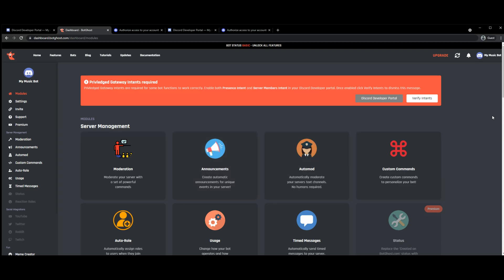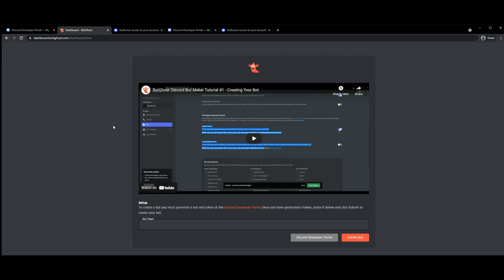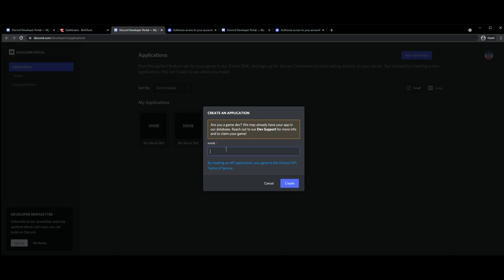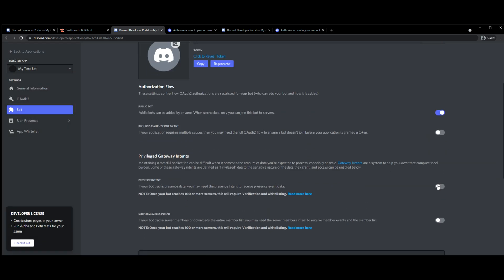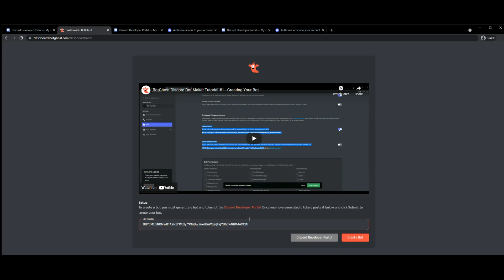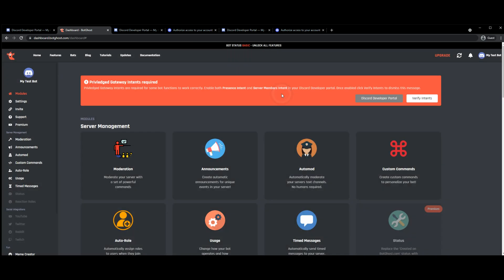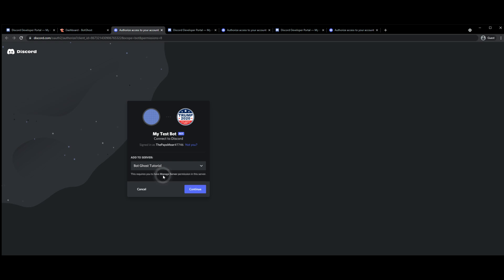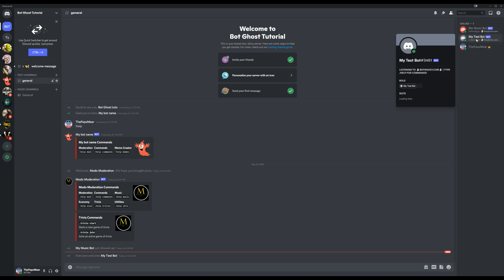BotGhost Discord Bot Maker Tutorial #4 - Changing Bots